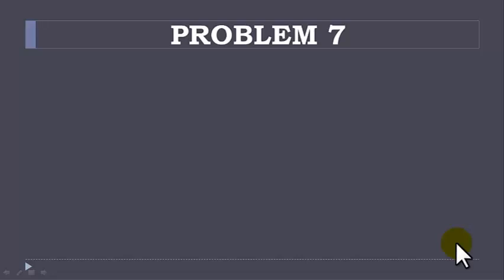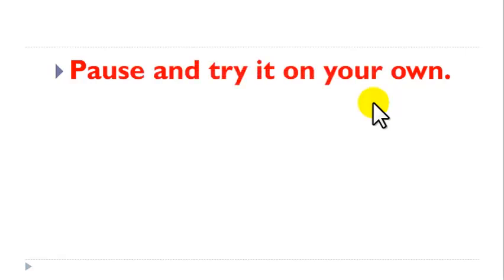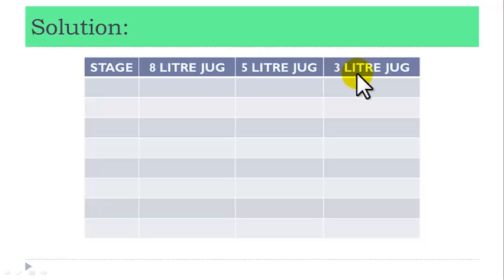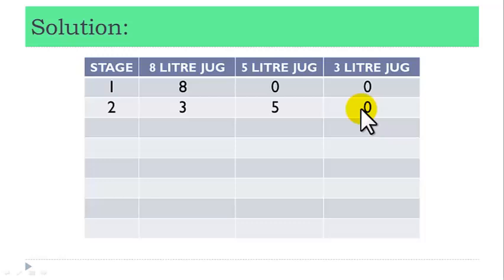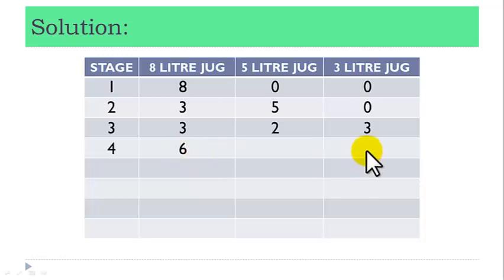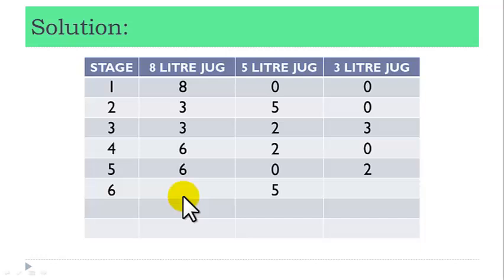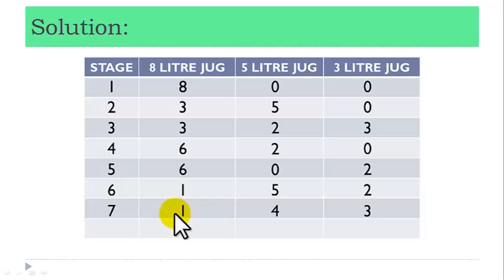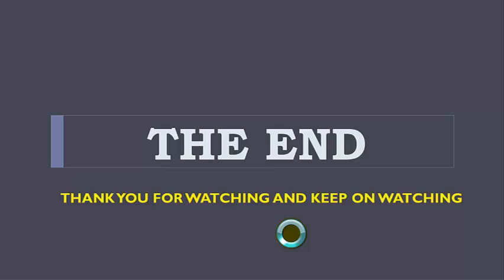Problem 7: Three Jugs Puzzle